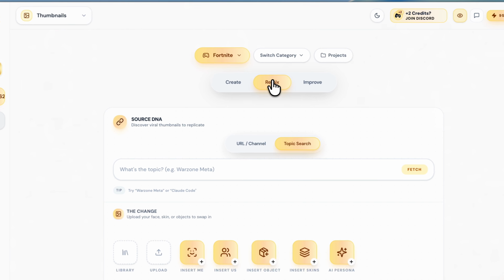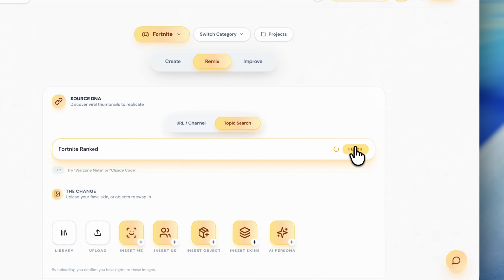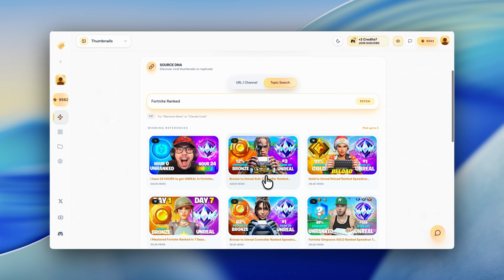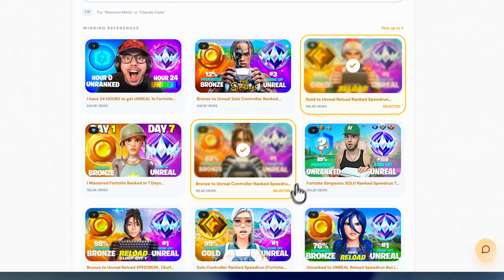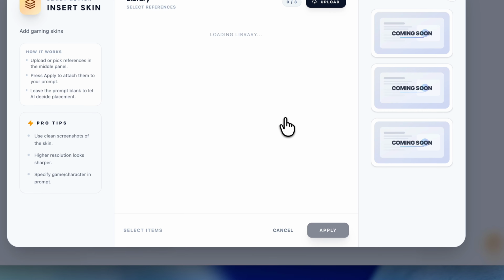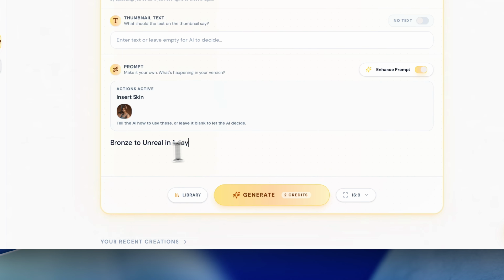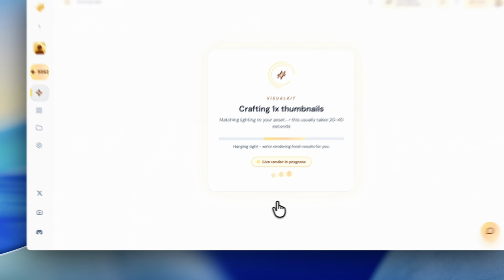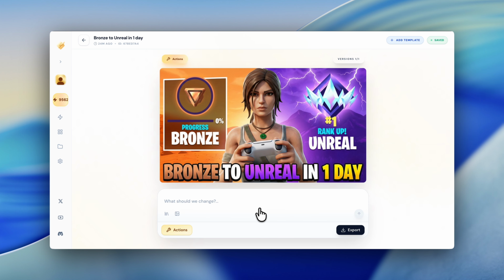Why Your Fortnite Thumbnails Are Failing (And How to Fix It)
Stop wasting hours on Photoshop. In this video, I show you how to create high-CTR Fortnite thumbnails using VisualKit’s AI Remix mode.

Join 11,000+ creators and start taking your channel seriously.

0:00 - Why your thumbnails are failing 0:25 - How to use Topic Search for inspiration 0:50 - Using AI Remix Mode 1:15 - Adding 3D Skins with Quick Actions 1:40 - The Final Result (Comparison)

If you want to actually grow on YouTube in 2026, you need thumbnails that people can't help but click. VisualKit does the heavy lifting so you can focus on the gameplay.

Discover the secret to creating Fortnite thumbnails that go viral and take your YouTube growth to the next level. In this video, we'll be sharing tips and tricks on how to make your thumbnails stand out, using AI tools and other techniques to increase your YouTube views and engagement. Whether you're a seasoned YouTuber or just starting out, learning how to create eye-catching thumbnails is crucial for success, and can be applied to other games like Minecraft as well. We'll also be discussing the benefits of using AI tools, such as those found on Fiverr, to streamline your YouTube workflow and automate tasks, giving you more time to focus on creating high-quality content. By following our thumbnail tutorial and using the right tools, you can increase your chances of going viral and growing your YouTube channel. Additionally, we'll be covering the basics of thumbnail design, including how to use a thumbnail maker to create stunning images that grab the attention of potential viewers. So, if you're looking to improve your YouTube thumbnails and take your channel to the next level, be sure to watch this video until the end for some valuable YouTube tips and tricks. With the right strategy and tools, you can create thumbnails that drive engagement and help you reach a wider audience, whether you're creating Minecraft guides, Fortnite tutorials, or other types of content.